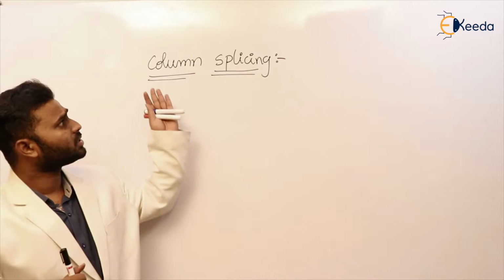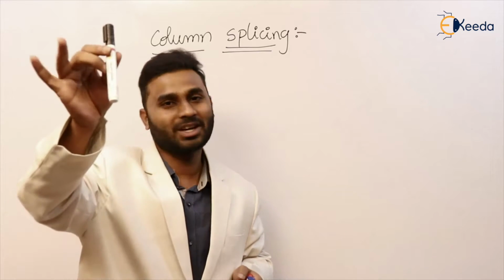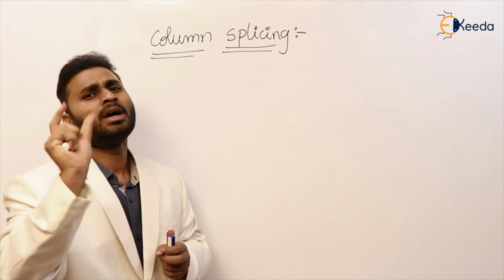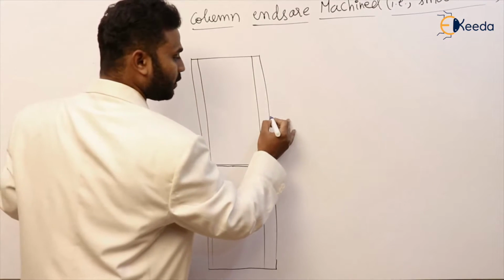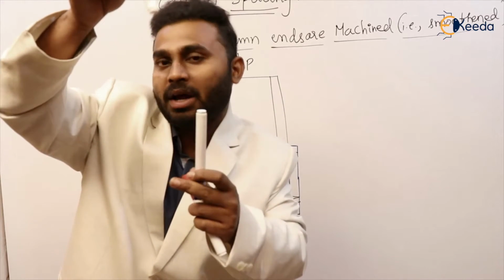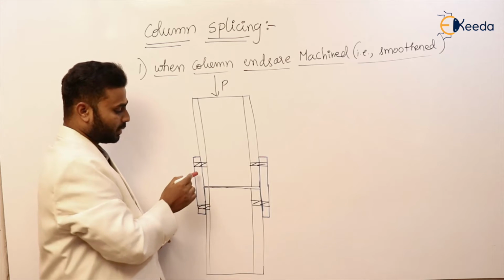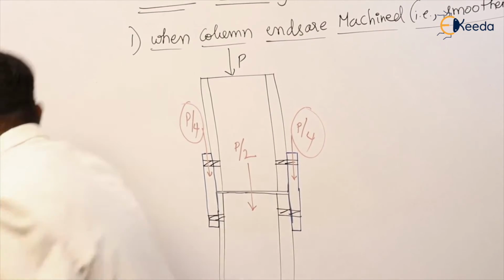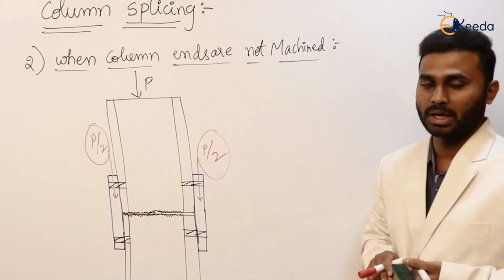Columns Splicing | Design of Compression Members | Steel Structures - GATE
In this episode, we shift our focus to column splicing. Discover the importance of column splicing in compression members, the various types of splicing systems, design considerations, and practical applications. We'll demystify intricate concepts, ensuring you have a solid grasp of the subject for your GATE exam and future engineering projects.

🔥 Why Watch This Series:

Comprehensive coverage of the GATE syllabus.
Clear, concise explanations.
Real-world examples and problem-solving strategies.
Suitable for beginners and advanced learners.
Designed to boost your confidence and expertise in steel structures.
🎓 About the Instructor:
Your instructor for this series is a seasoned civil engineer with a passion for teaching and a deep understanding of steel structures. Their expertise will guide you through the intricacies of compression members, ensuring you learn effectively.

📚 Stay Tuned:
Don't miss out on the rest of the series! We're committed to helping you succeed in your GATE preparation and your journey in the field of civil engineering.

Do you have questions, suggestions, or specific topics you'd like us to cover in future episodes?

Your support motivates us to create more educational content. Thank you for choosing us as your learning partner for steel structures and GATE preparation!